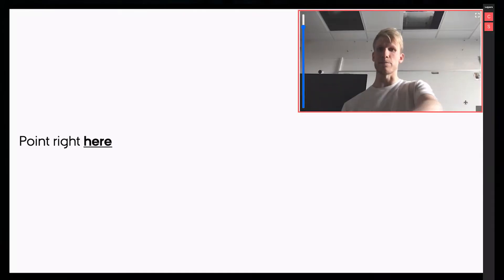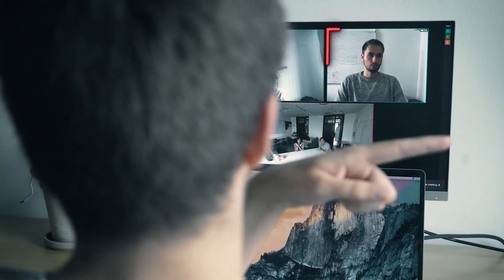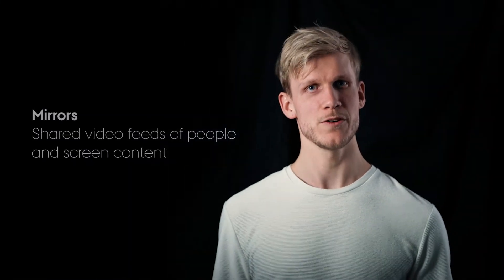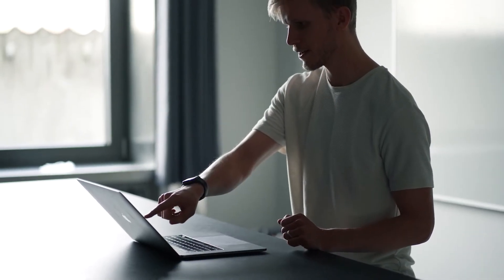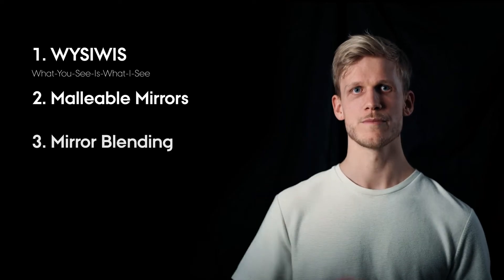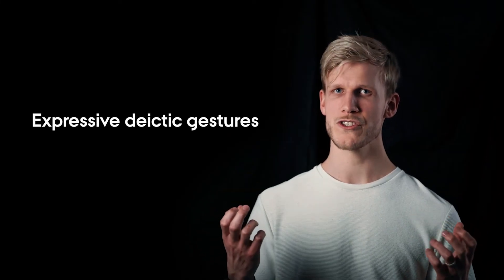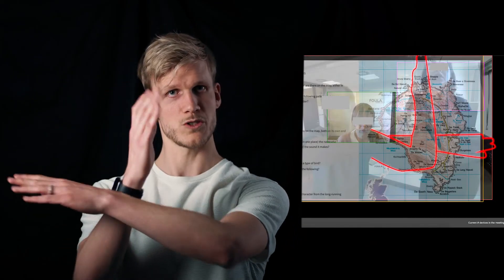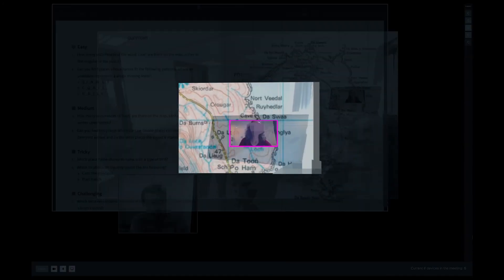MirrorBlender: Supporting Hybrid Meetings with a Malleable Video-Conferencing System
Jens Emil Grønbæk, Banu Saatçi, Carla Griggio, Clemens Nylandsted Klokmose

Session: Combining Digital and Analogue Presence in Online Work

Abstract
In hybrid meetings, multiple co-located participants communicate with remote participants through video. But video communication inhibits non-verbal cues, and this often causes remote participants to feel excluded. To address this issue, we built MirrorBlender: a What-You-See-Is-What-I-See video-conferencing system for blending, repositioning, and resizing mirrors. Mirrors here denote shared video feeds of people and screens. In a qualitative study of MirrorBlender with three hybrid meeting sessions, we found that the shared control of mirrors supported users in negotiating a blended interpersonal space. Moreover, it enabled diverse acts of inclusion of remote participants. In particular, remote participants brought attention to themselves by manipulating the position, scale, and translucency of their camera and screen feeds. Participants also embodied and leveraged their mirror images for deictic gestures and playful interactions. Based on these findings, we discuss new opportunities for supporting video-mediated collaboration.